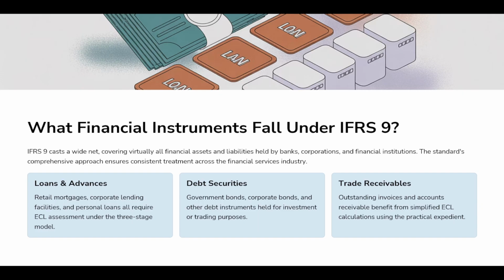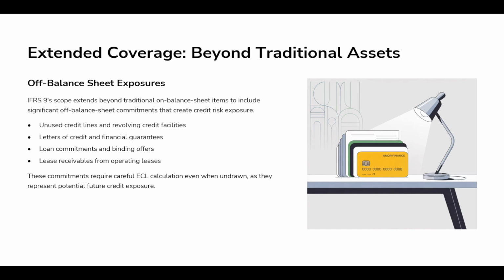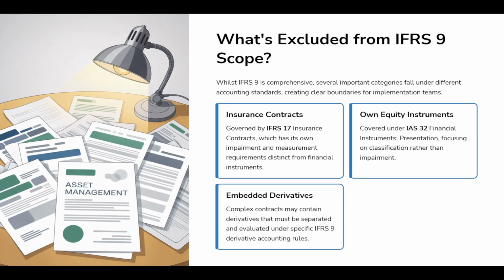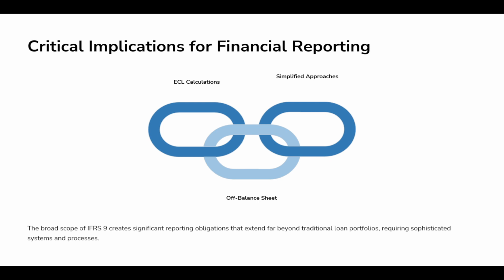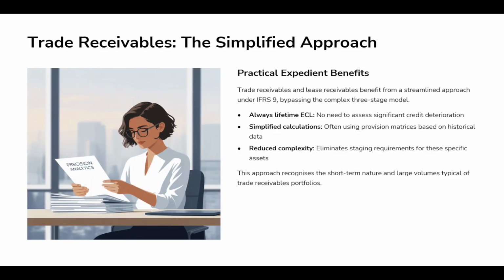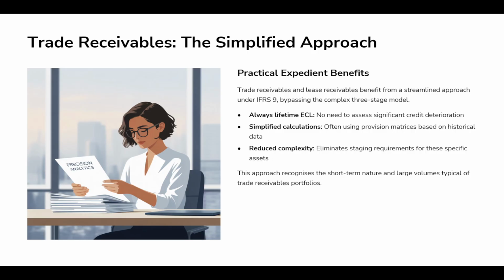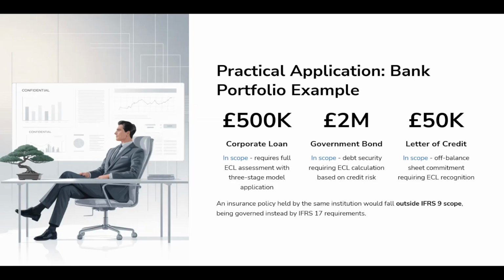Lecture 3 : IFRS 9 Financial Instruments Understanding the Scope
🎓 IFRS 9 Credit Risk – Crash Course (Lecture 3 of 17)
This video is Lecture 3 of a structured 17-part IFRS 9 Credit Risk Crash Course, designed for professionals and students working in banking, credit risk, IFRS 9, Basel, and regulatory modelling.

The series focuses on practical understanding, not just standards wording — showing how IFRS 9 is applied in real institutions.

📘 What this crash course covers
Across the 17 lectures, you will learn:
• IFRS 9 fundamentals and scope
• Credit risk staging (Stage 1, 2, 3)
• Point-in-Time (PIT) vs Through-the-Cycle (TTC) PD
• Lifetime PD concepts
• LGD and EAD under IFRS 9
• Expected Credit Loss (ECL) framework
• Macroeconomic overlays & scenarios
• Practical modelling considerations (SAS, Python, Excel)
• Common regulatory and audit pitfalls

This series is suitable for both beginners and experienced practitioners seeking clarity, structure, and real-world context.

• Credit Risk Analysts & Modellers
• IFRS 9 / Basel practitioners
• Banking & Finance professionals
• Actuarial & FRM candidates
• Graduates preparing for risk roles

ℹ️ About this lecture
Lecture 3 focuses on IFRS 9 scope — one of the most critical yet frequently misunderstood areas of implementation.

In this lecture, you will learn:
• Which financial instruments fall under IFRS 9
• Treatment of loans, debt securities, and trade receivables
• How off-balance-sheet exposures (loan commitments, letters of credit, guarantees) are brought into ECL
• What is excluded from IFRS 9 scope (e.g. insurance contracts under IFRS 17, own equity instruments, certain embedded derivatives)
• The simplified approach for trade receivables and lease receivables
• Common scope errors highlighted by regulators and auditors

This lecture establishes the foundation for all ECL calculations, staging decisions, and regulatory compliance.

📌 This is a free educational series.
More advanced, hands-on modelling and implementation examples are available in the full training.

🎙️ Voice narration is used for clarity and production quality.